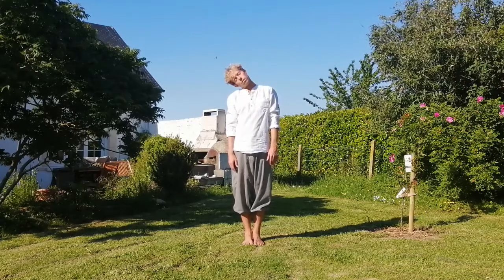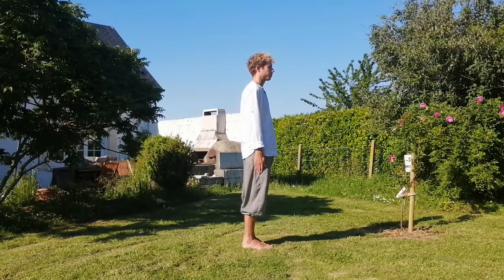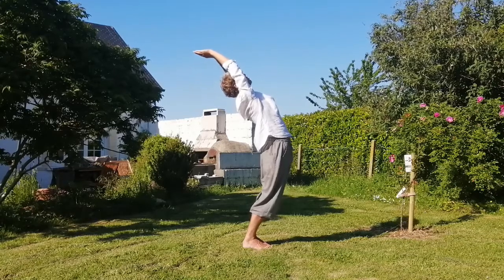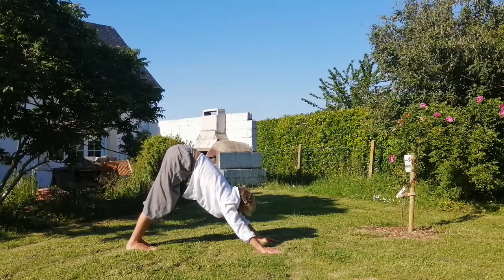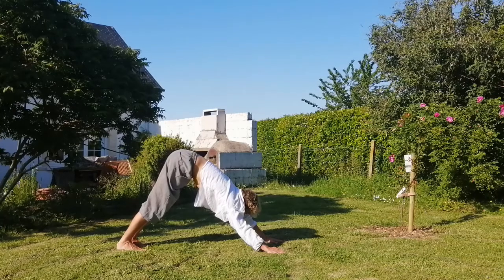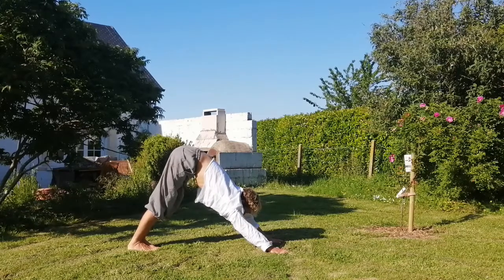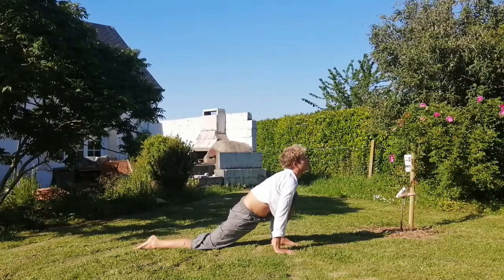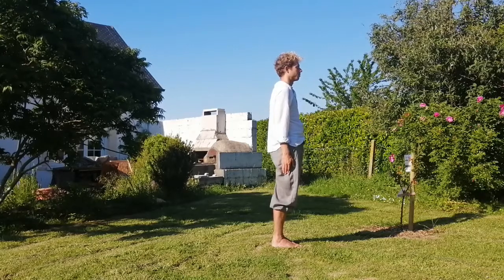Surya Yoga - Silent Retreat Sadhana (ENGLISH)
And also join the satsang every SUNDAY at 5pm Paris time. on Zoom

Latest Project:
📒 Santé! The Great Illusion of Well-Being is a book of spiritual revelations with 45 yogic practices and meditations. 💙 Breathing. 🥝 Eating. 🌺Observing. 3 paths, many recipes offering an art of living in harmony with Life.

Love & Light to you All,
Om.